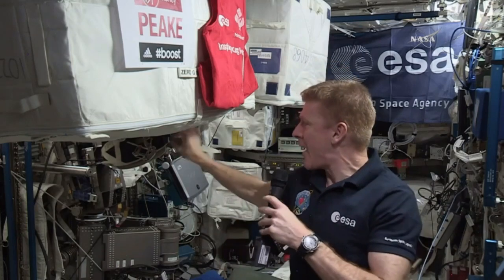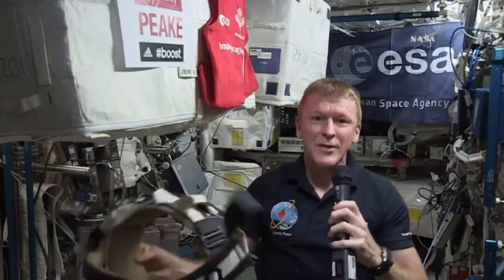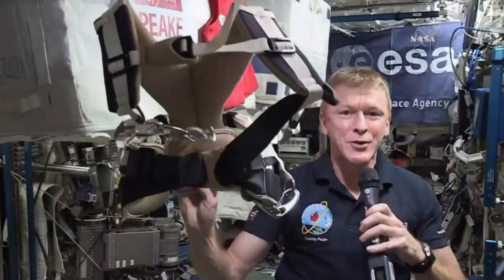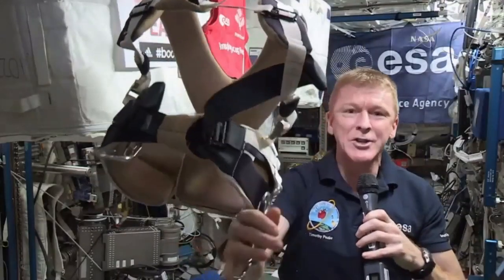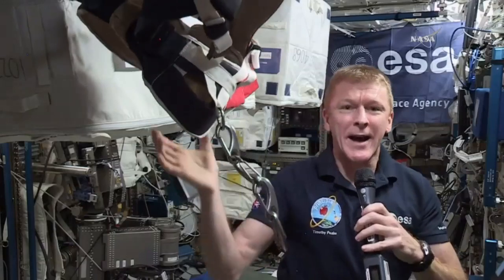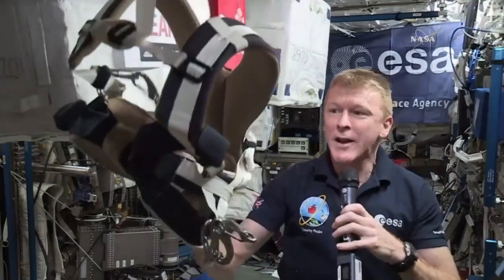Astronaut Tim Peake runs the London Marathon from space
Tim Peake will run all 26.2 miles of the London Marathon...but on a treadmill in the International Space Station. Report by Lydia Batham.

ODN is your home for top visual stories happening across the globe. We’re bringing you breaking news, current affairs and stellar footage.